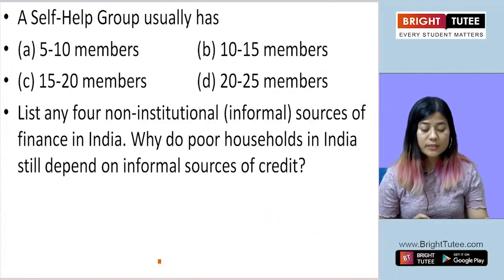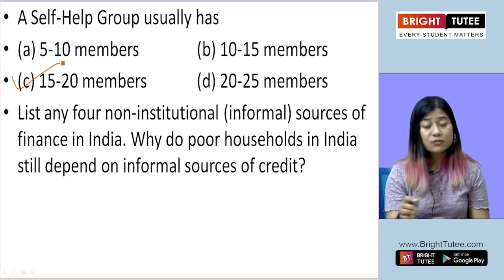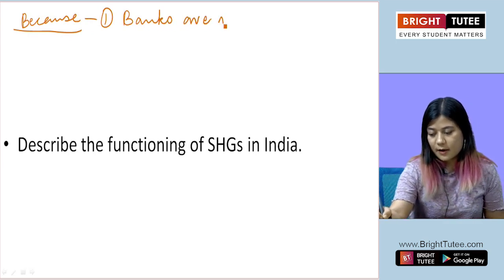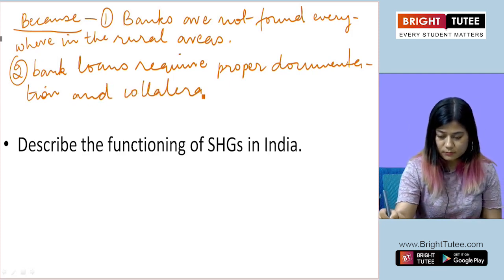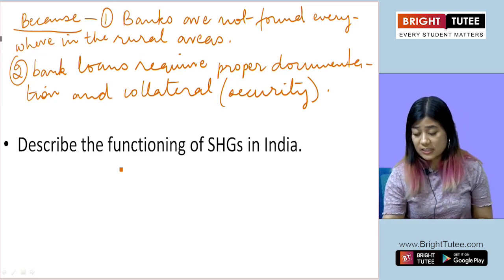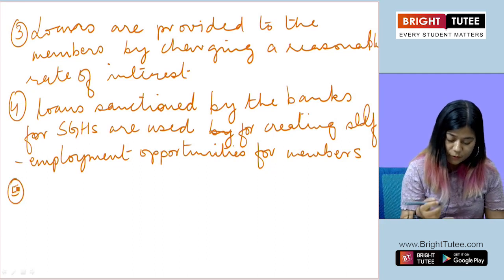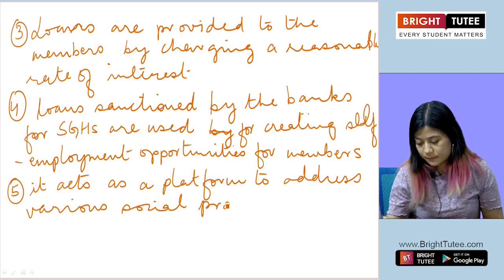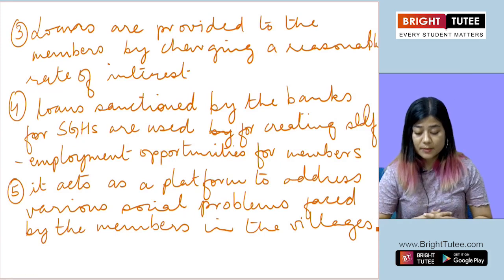1 4 Topic– 2 Role of Banks, Credit Lending Part 4